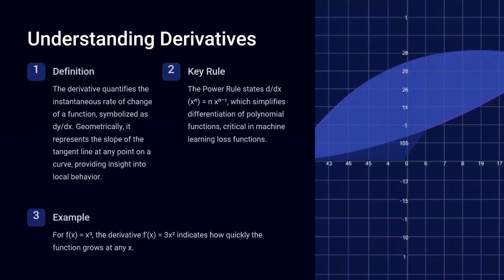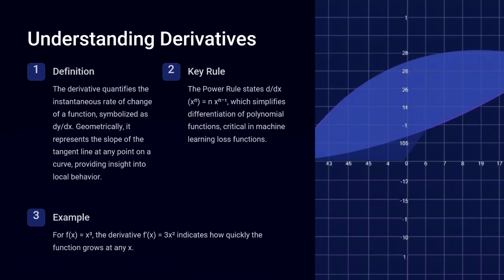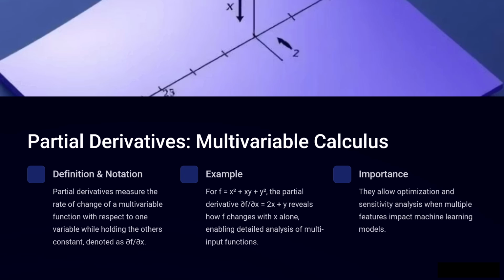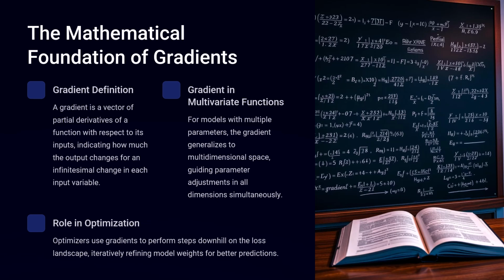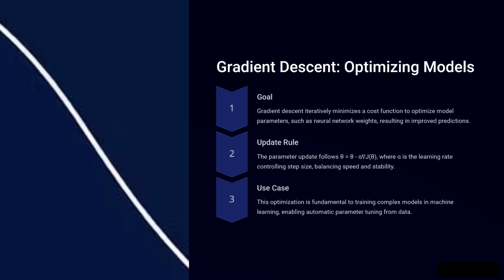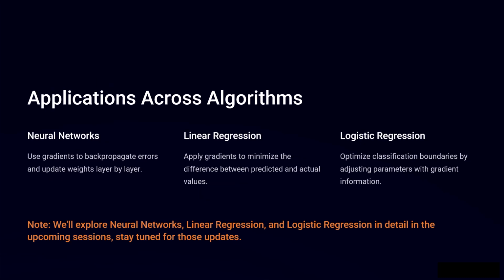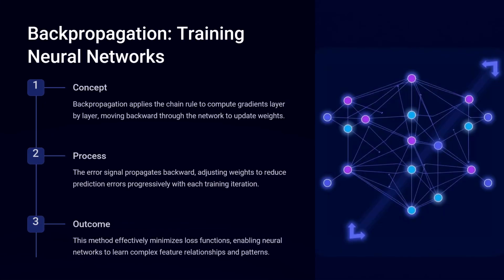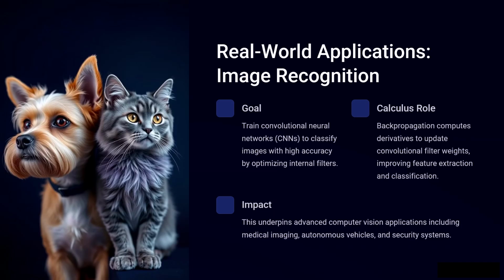Essential Calculus for Machine Learning - Concepts, Examples, and Applications Explained